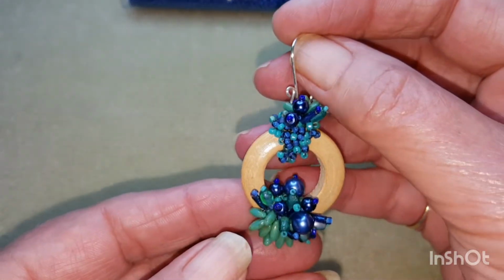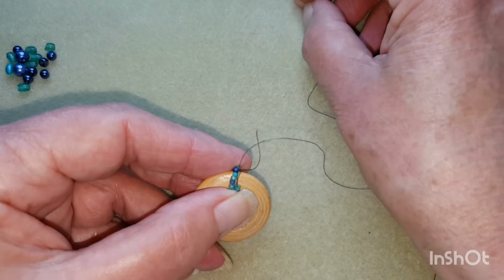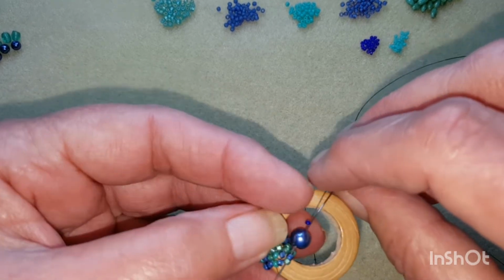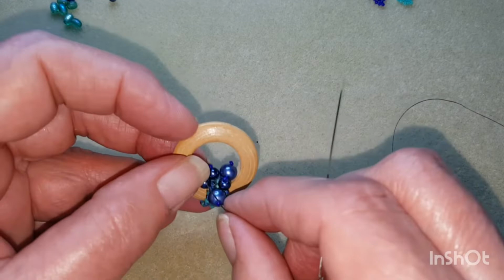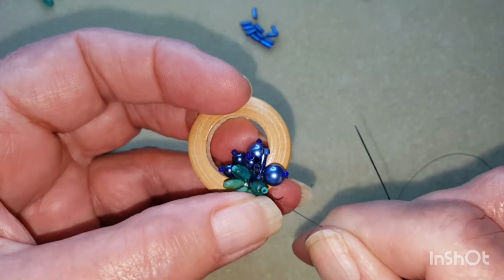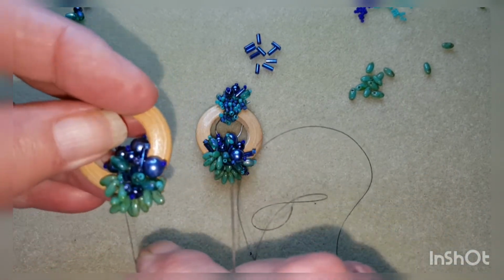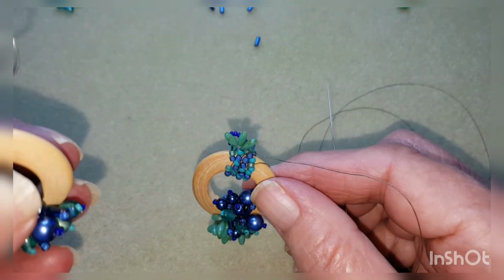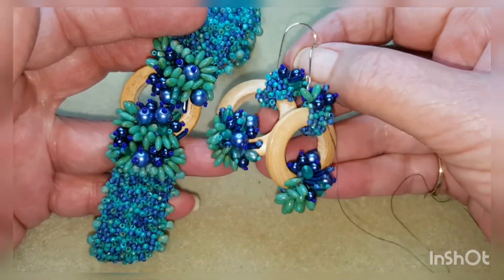HOW TO make Freeform earrings using other components!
How to make a pair of earrings, using a wooden ring component to make a gorgeous pair of freeform earrings!